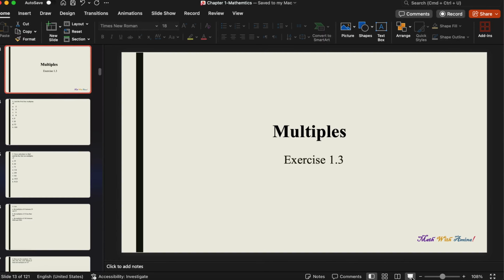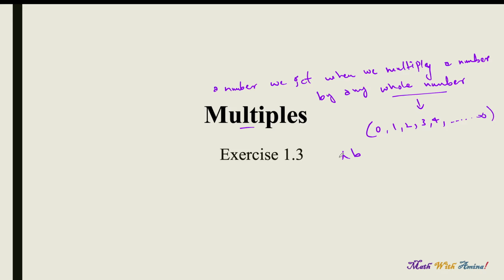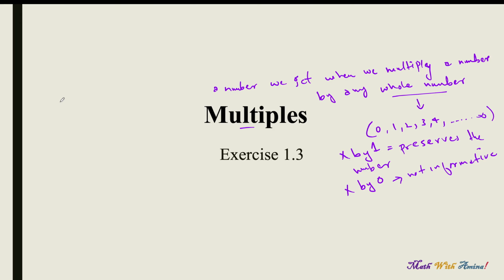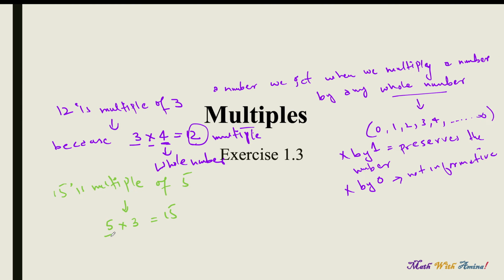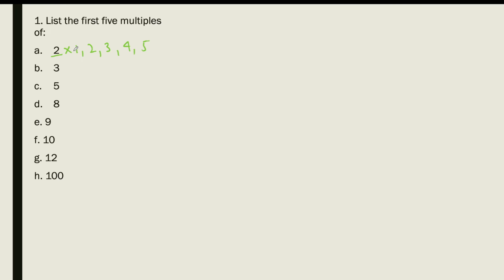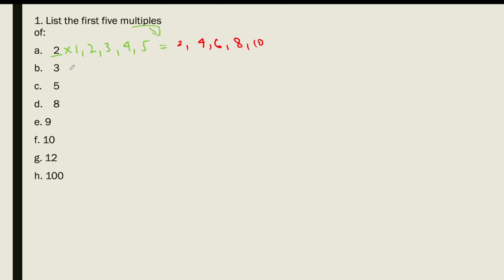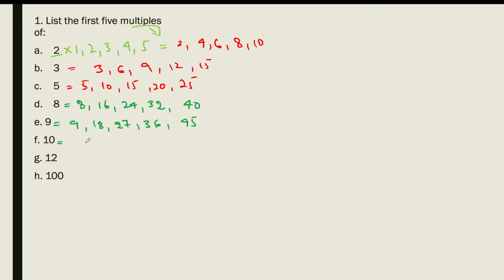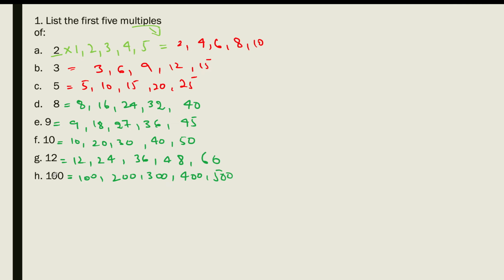List the First Five Multiples of Different Numbers Given-EXE1.3Q1